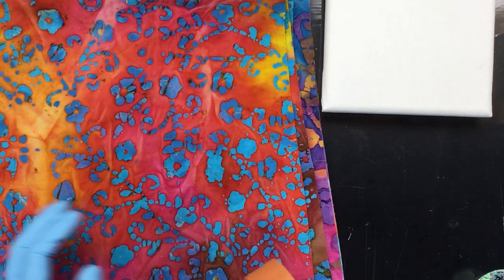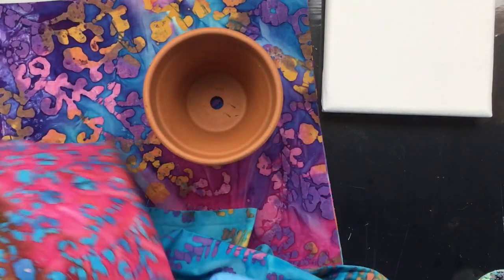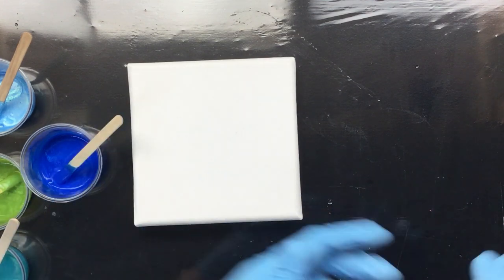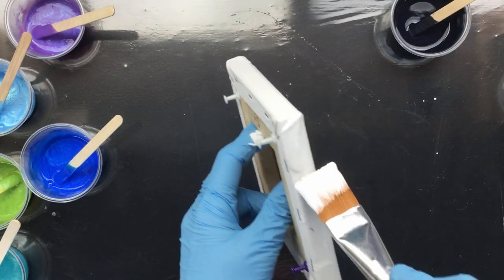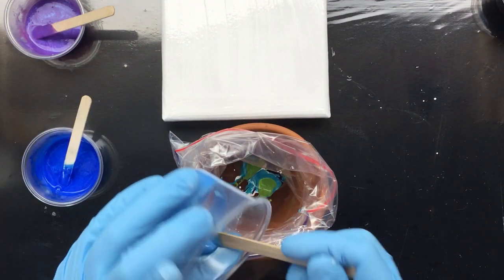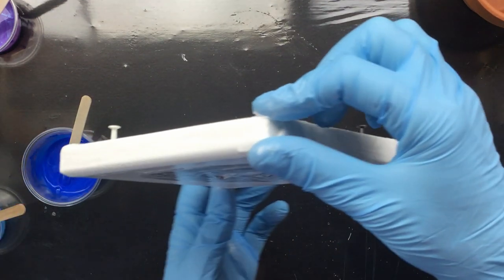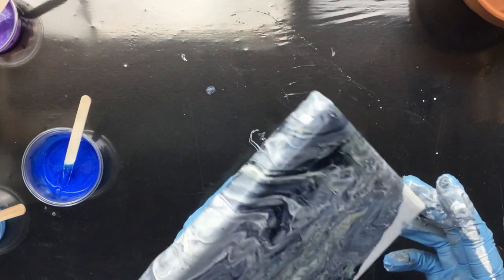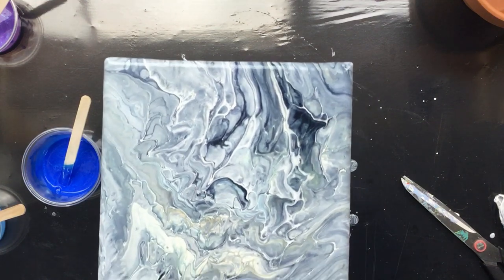( 880 ) Mica acrylic pour